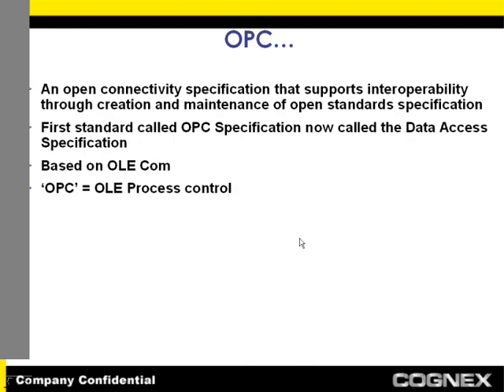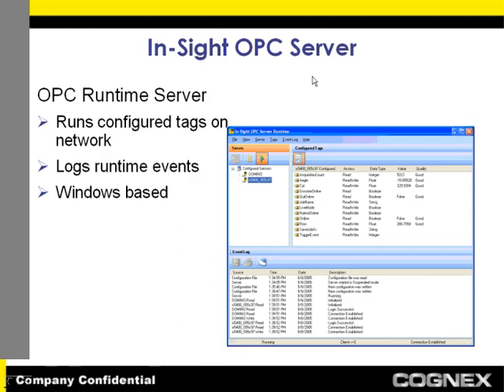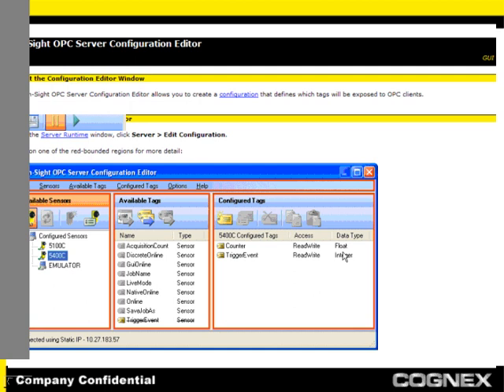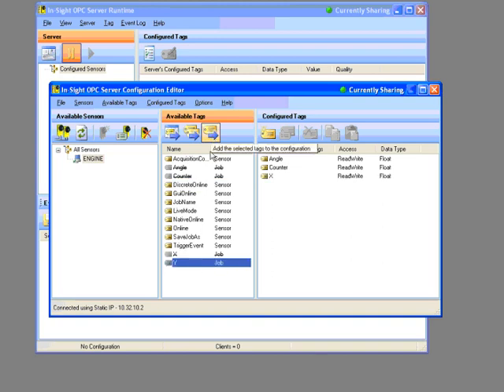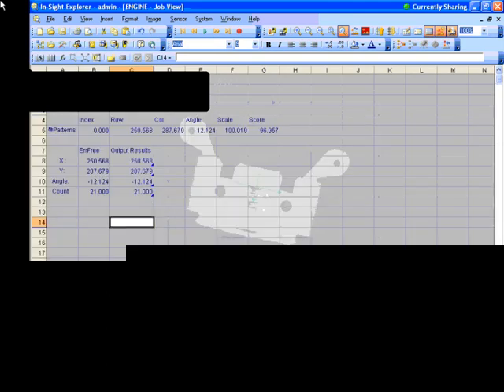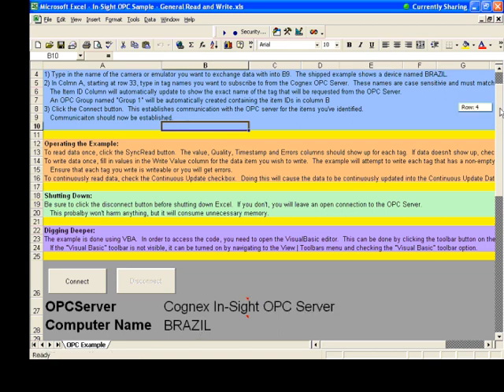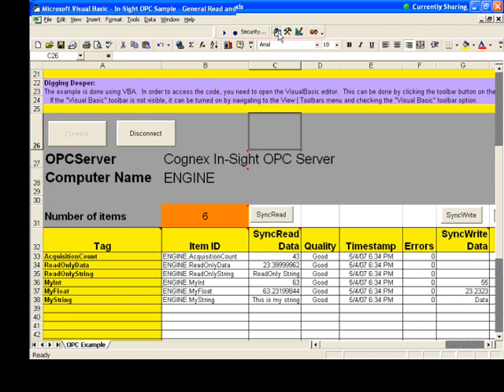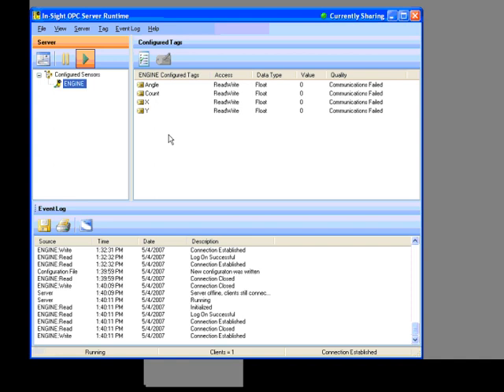InSight Spreadsheet - OPC Communications Overview